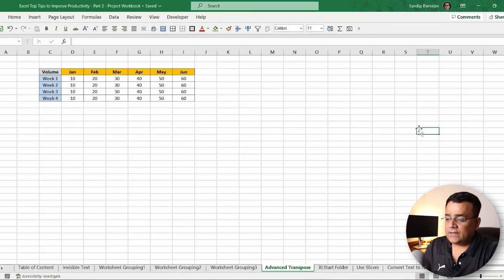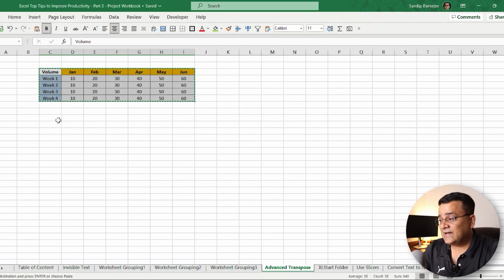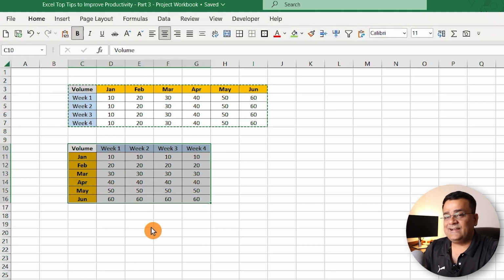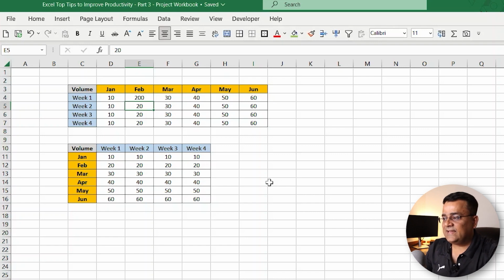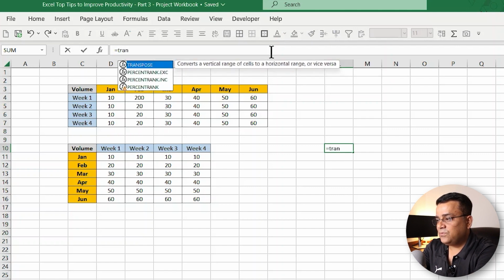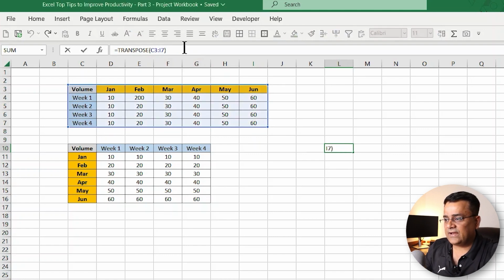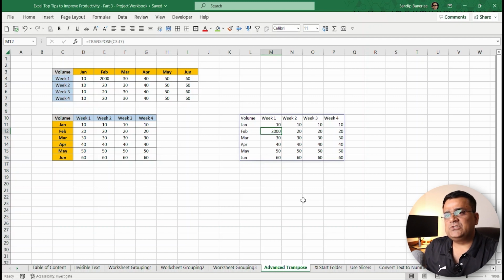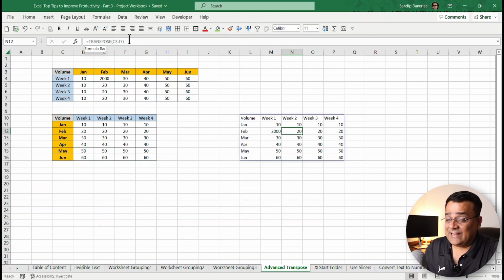Master Excel: How to Unleash the Power of Advanced Transpose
If you're a data analyst or business professional, then you know that manipulating data is essential for getting your work done. In this video, we're going to discuss Advanced Transpose, an Excel function that can help you solve complex data problems quickly and easily.

Transpose is an important Excel function that can help you change the order of data in a column or row, or even between different tables. In this video, we'll discuss how to use Advanced Transpose to solve complex data problems quickly and easily. Watch this video to learn how to unleash the power of Advanced Transpose in Excel!